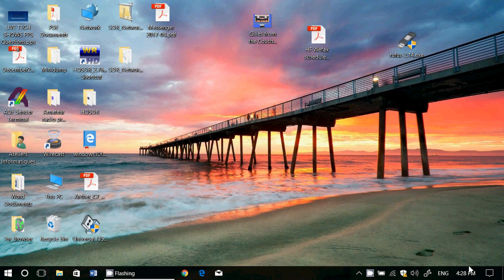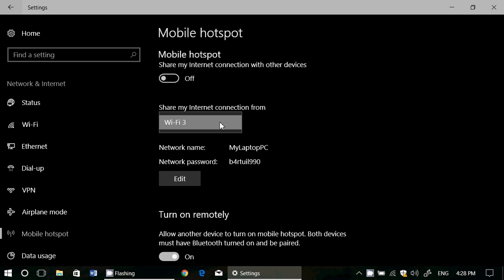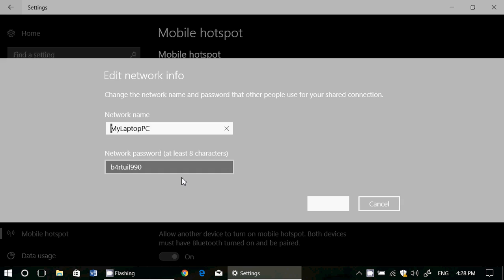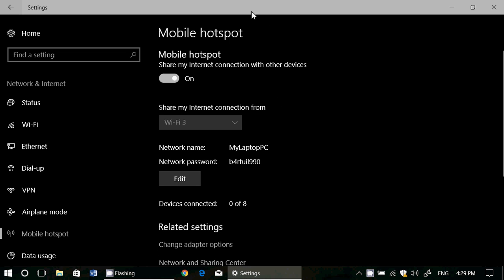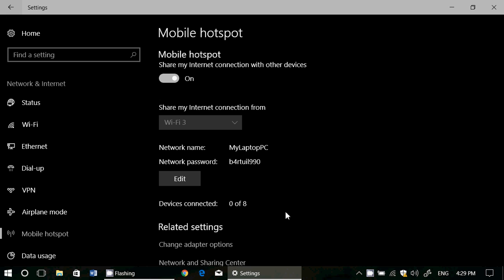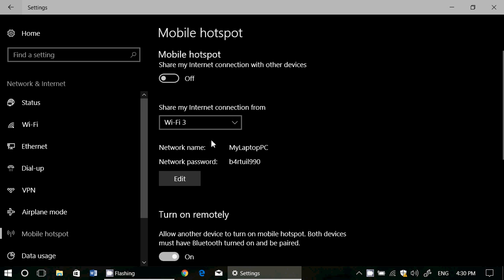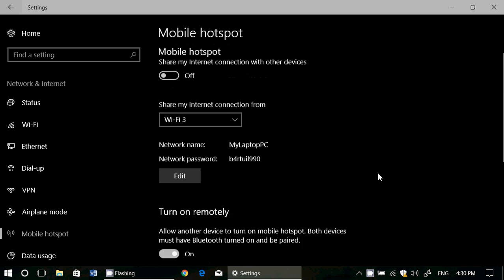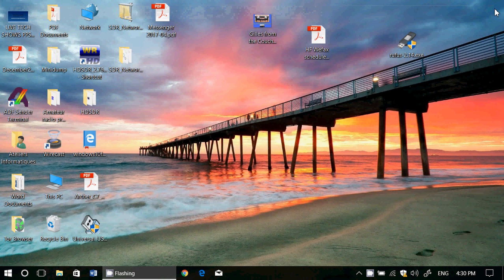How to share your Internet connection in Windows 10 Creators update Mobile Hotspot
Easy and secure way of sharing your internet connection in Windows 10 creators update with Mobile Hotspot